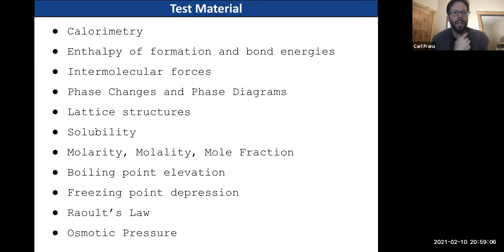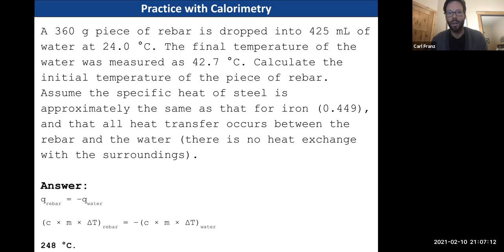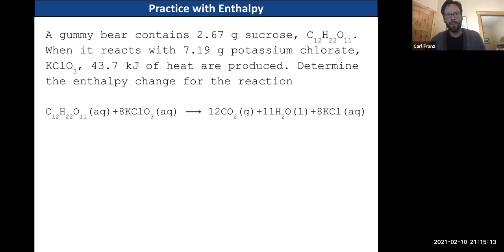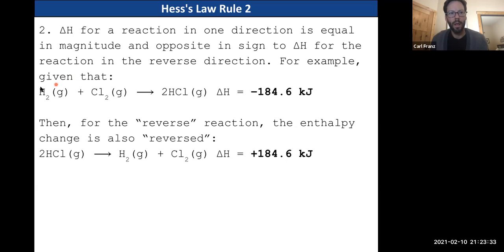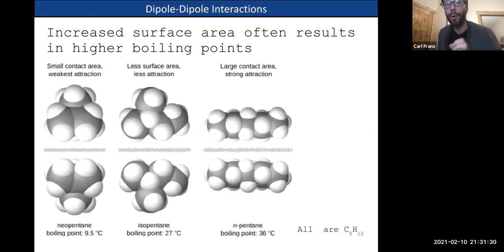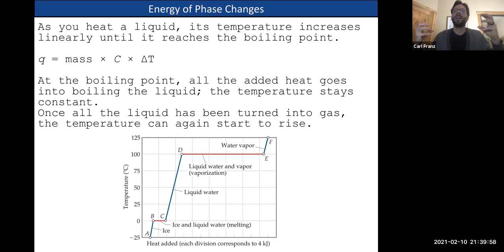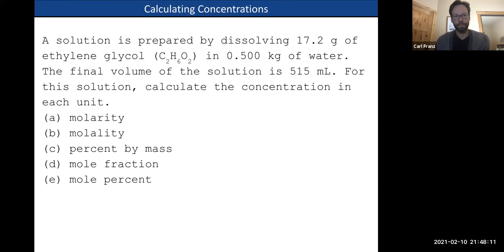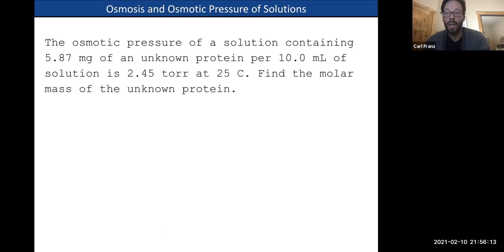CHM 102 Midterm Review